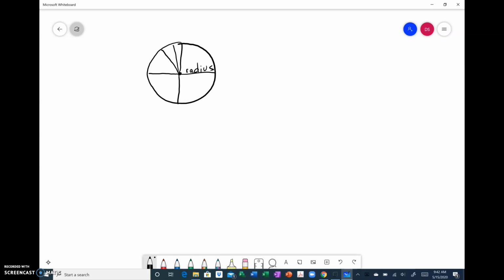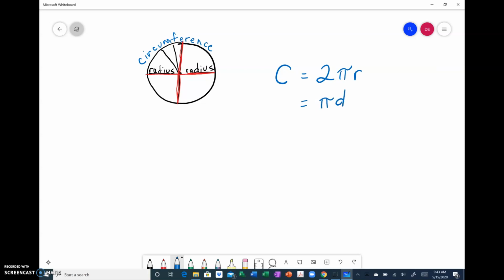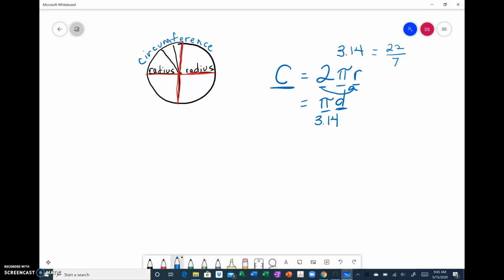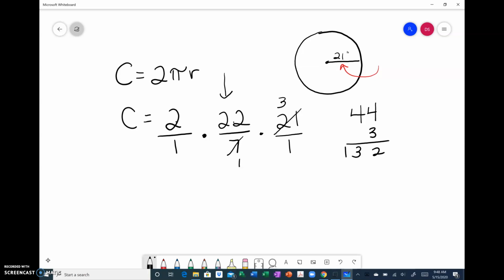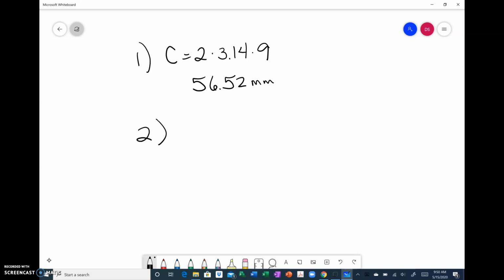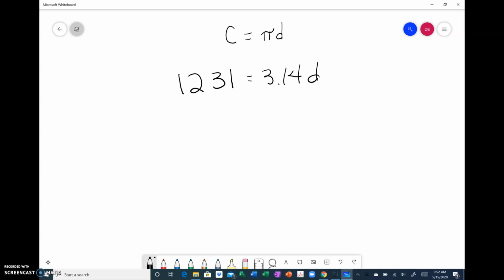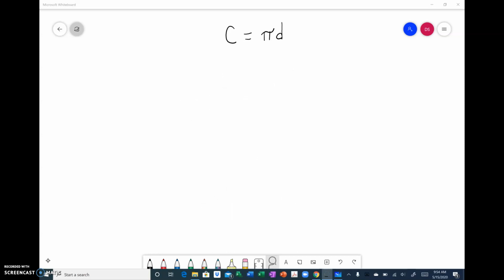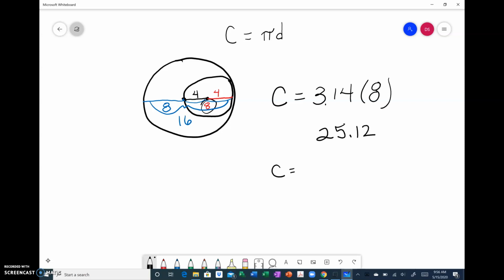lesson 11.6 on circumference